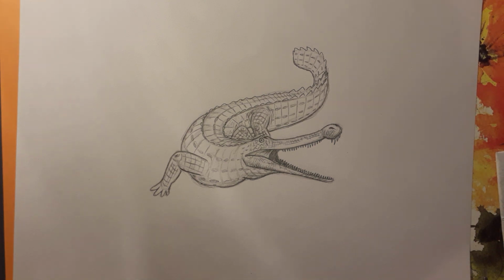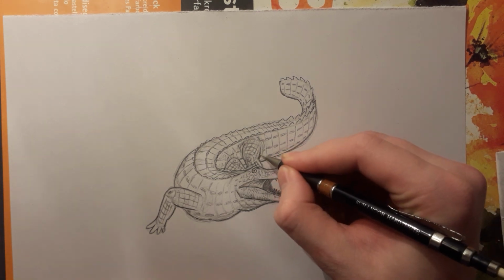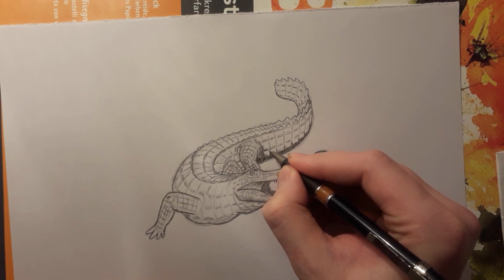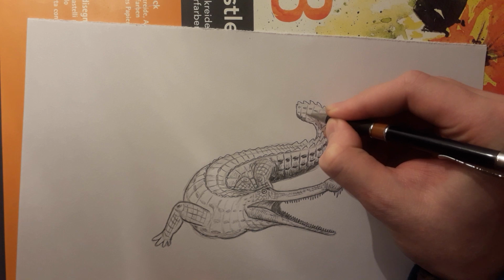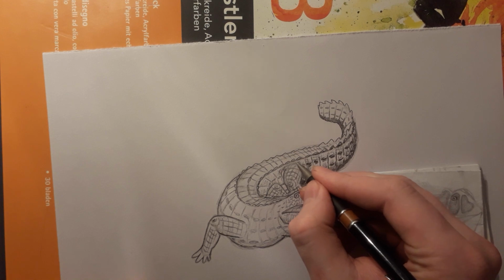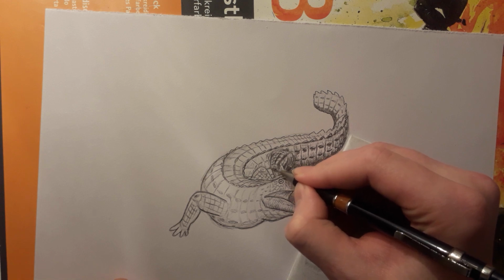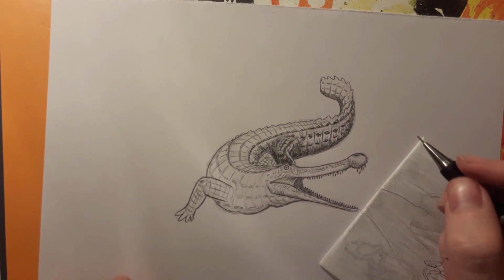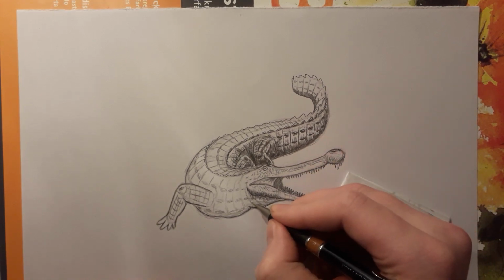How to Draw Machimosaurus part2